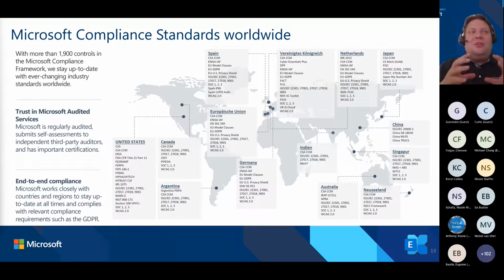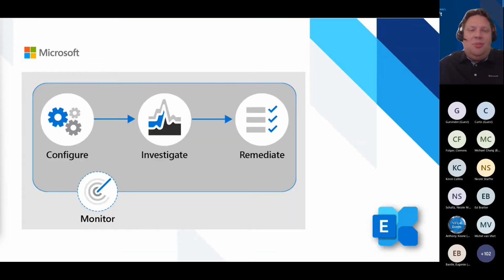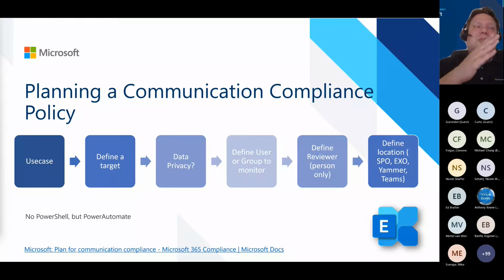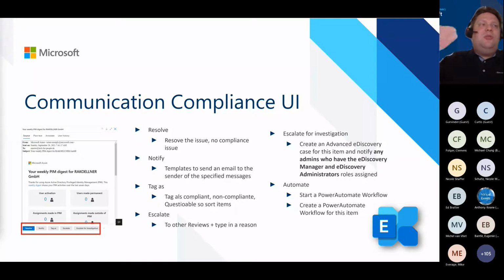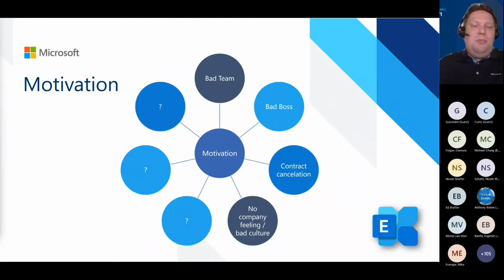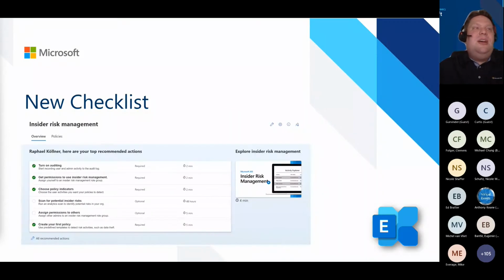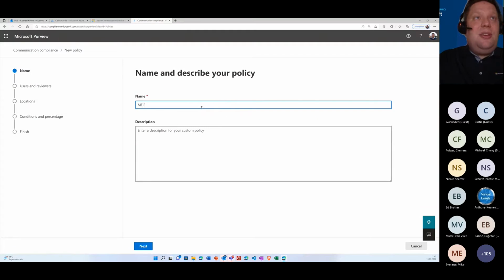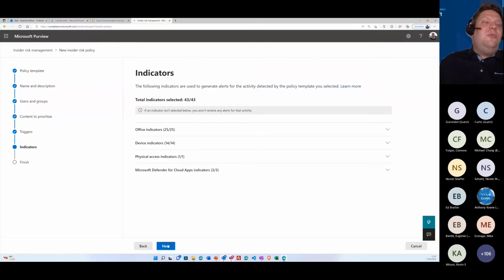Best Practices for Insider Risk and Communication Compliance in Exchange Online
Exchange is one of the most important communication tools in organizations worldwide. Moreover it´s the foundation for Microsoft 365 Groups, Microsoft Teams, and the most Compliance features. This session covers the how, what, and why of Insider Risk Management and Communication Compliance and Exchange. Come learn how to use these to tools to be more compliant.

Speaker: Raphael Köllner